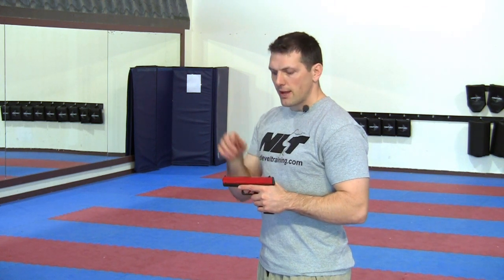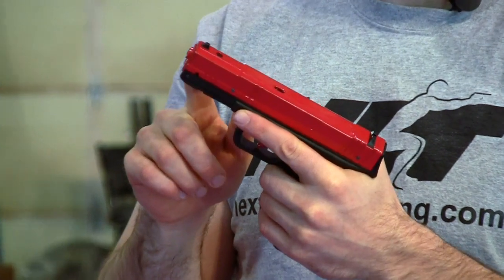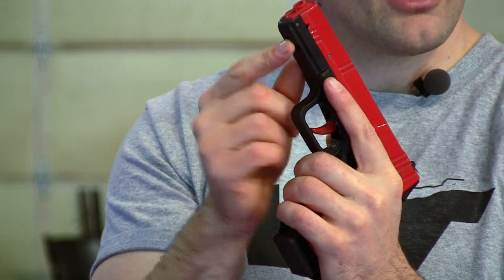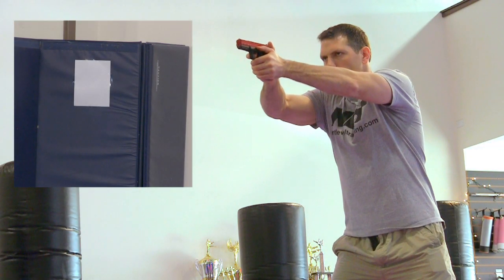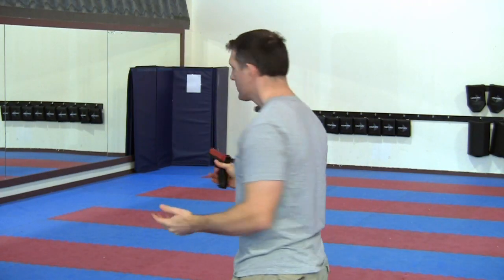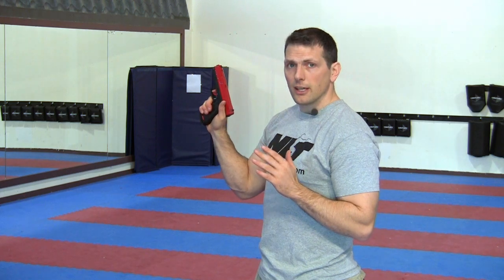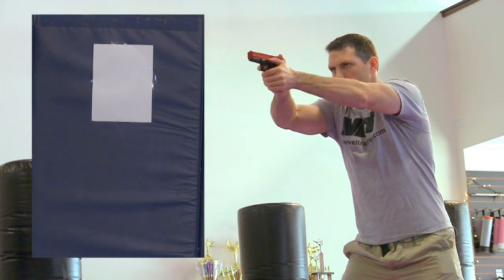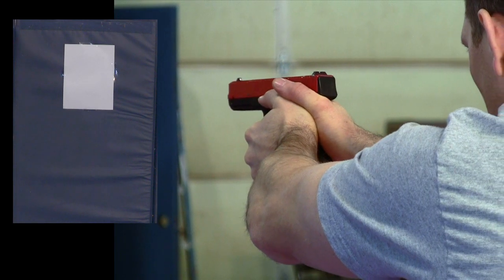MH Basics 2 Staging Trigger-YouTube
Sprout shows diagnotic techniques related to Law Enforcement